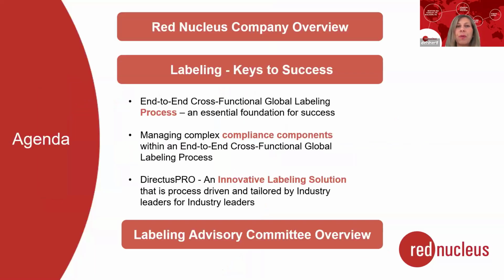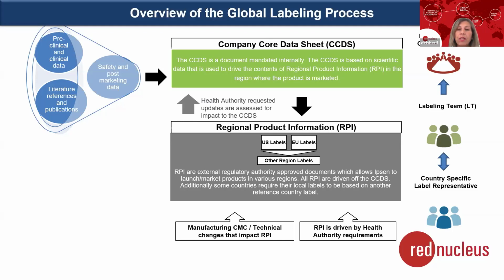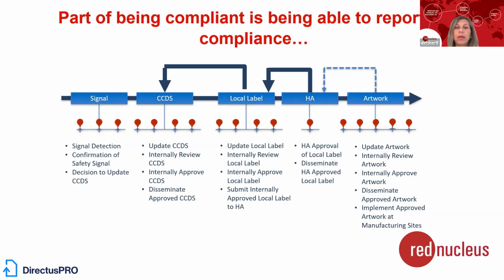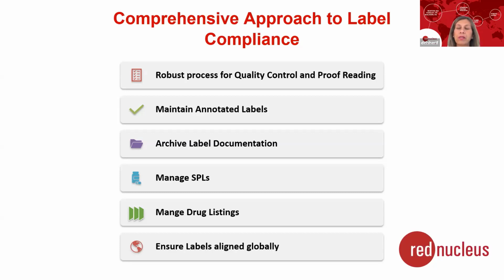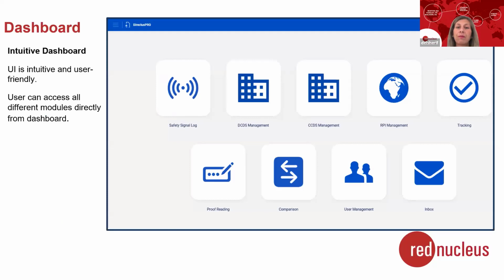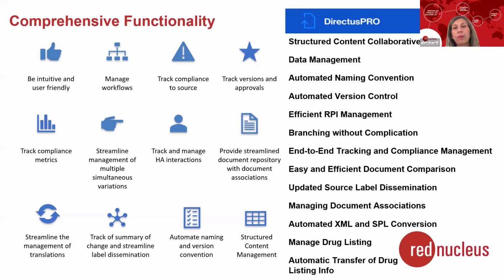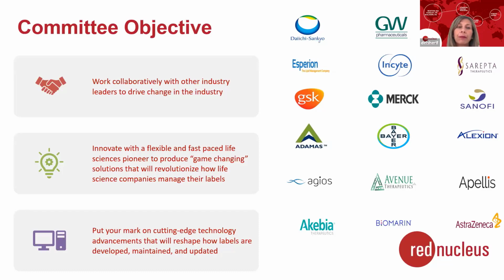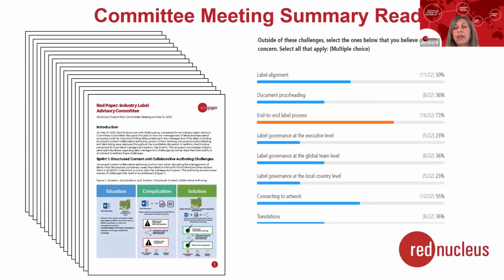Driving Compliance Across End-to-End Labeling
Welcome to our Red Nucleus webinar on driving compliance across End-to-End Labeling with Dalia El-Sherif. Recorded June 25, 2020.

This webinar summarizes Red Nucleus’ End-to-End labeling solution to enable an effective and compliant global labeling process. It also describes the complex nature of labeling components, which makes compliance top of mind to ensure product and patient safety. It highlights the importance to leverage a labeling solution driven by innovative business processes, like DirectusPRO, to increase compliance and process efficiencies. Finally, the webinar provides an overview of Red Nucleus’ Industry Labeling Advisory Committee (ILAC).

Red Nucleus
Advancing knowledge to improve lives.
Visit rednucleus.com or follow us across social @RedNucleusHQ